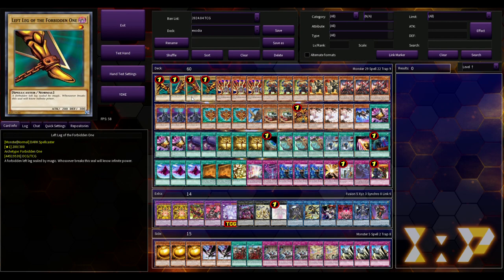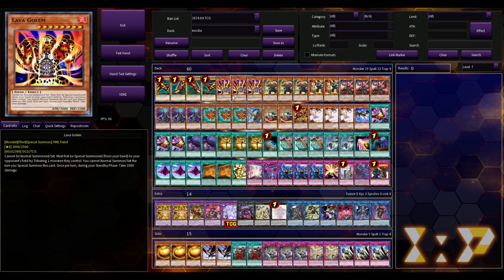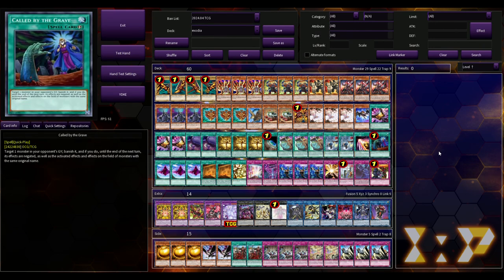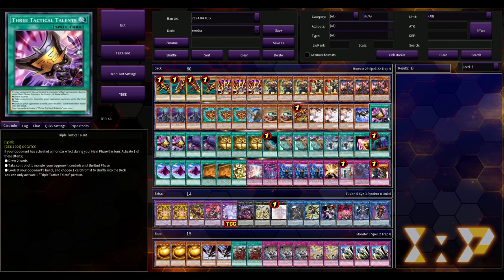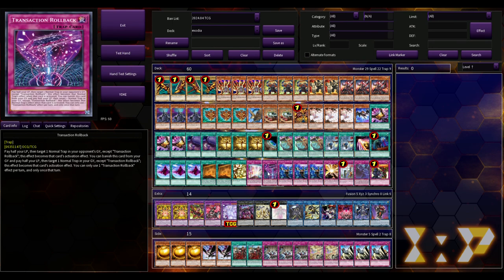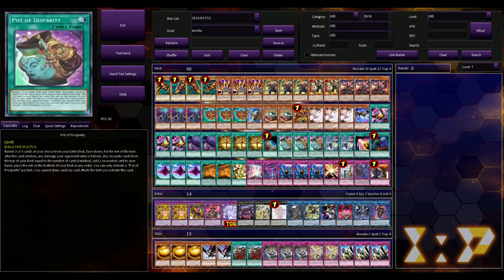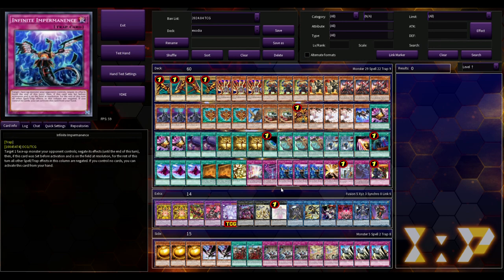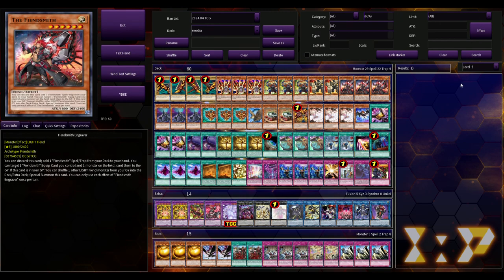EXODIA TIER 1! 60 Card Fiendsmith Exodia Yugioh Deck Profile August 2024!